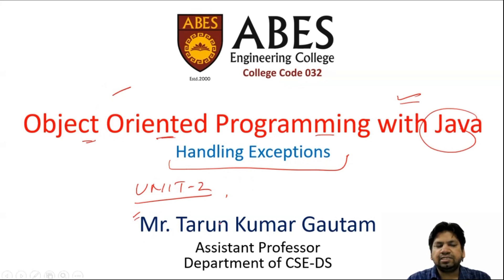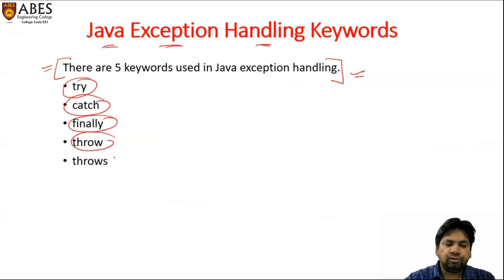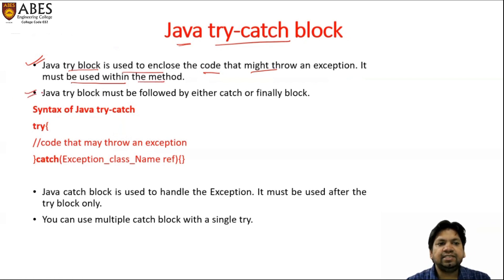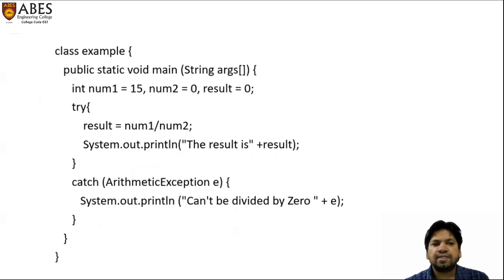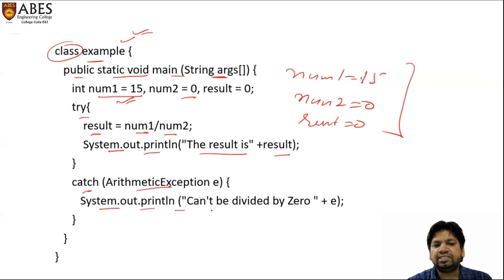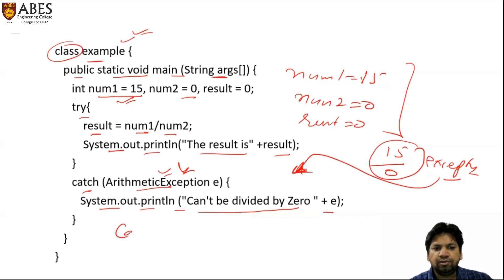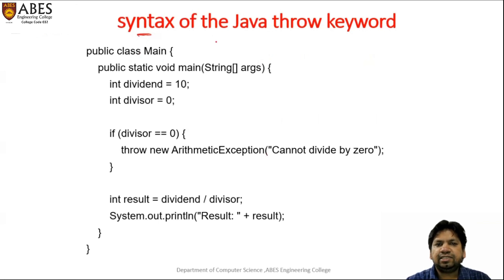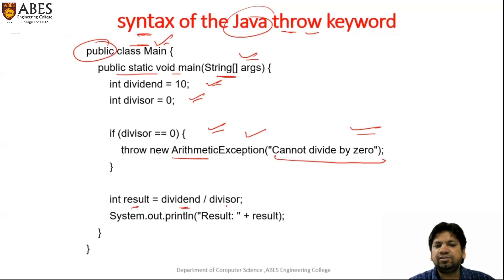Lecture 3 (Unit 2) || Handling Exceptions || OOPs with Java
Object-Oriented Programming with Java: A Comprehensive Overview
Java is a versatile, platform-independent programming language widely used in software development. It was developed by Sun Microsystems in the mid-1990s and has since become a foundational language for building various applications. Java's "write once, run anywhere" philosophy is enabled by the Java Virtual Machine (JVM), which allows Java bytecode to be executed on any platform with a compatible JVM. The Java Runtime Environment (JRE) includes the JVM and libraries necessary for running Java applications, while the Java Development Kit (JDK) provides tools for developing them. Java source files follow a specific structure, and the compilation process converts these files into bytecode for execution by the JVM. Java's programming structure includes defining classes, objects, Constructors, Access modifiers, Control flow structures, arrays and strings.
Core Object-Oriented Programming Concepts
• Class and Object: Classes are the fundamental building blocks, and objects are instances of classes.
• Inheritance: Enables a subclass to inherit properties and methods from a superclass.
• Overriding and Overloading: Overriding allows a subclass to provide a specific implementation of a method, while overloading refers to defining multiple methods with the same name but different parameters.
• Encapsulation: Restricts access to certain components, enhancing modularity.
• Polymorphism: Allows objects to be treated as instances of their parent class.
• Abstraction: Hides implementation details, exposing only essential features.
• Interfaces and Abstract Classes: Interfaces define a contract for classes without providing implementation, while abstract classes can include both abstract methods and concrete methods.
Packages
Packages in Java are used to group related classes and interfaces. The CLASSPATH is set to include these packages, and JAR files can be created for distribution. Java supports both regular and static imports, and naming conventions are important for maintaining clarity.
Exception Handling
Exception handling in Java is crucial for building robust applications. Exceptions can be checked or unchecked, and Java provides a structured approach using try, catch, finally, throw, and throws. Custom exceptions can also be defined to handle specific application needs.
Input/Output Basics
Java supports both byte streams and character streams for input and output operations. Reading and writing files are essential aspects of Java I/O, enabling data persistence and communication between applications.
Multithreading
Java's multithreading capabilities allow concurrent execution of tasks. Threads have a lifecycle, and their priorities can be adjusted. Synchronization ensures that threads do not interfere with each other, while inter-thread communication facilitates coordination.
Java New Features
Recent Java updates have introduced features like functional interfaces, lambda expressions, method references, and the Stream API. These features enhance code efficiency and readability. Additionally, the introduction of sealed classes, text blocks, and the Java Module System reflect Java's ongoing evolution.
The Java Collections Framework provides a set of interfaces and classes to manage groups of objects. It includes data structures like lists, sets, queues, and maps, each with specific implementations like ArrayList, LinkedList, HashSet, and HashMap. Sorting and comparison are supported through the Comparable and Comparator interfaces.
Spring Framework
Spring Framework is a powerful, flexible framework for building enterprise applications. It introduces concepts like Dependency Injection (DI) and Aspect-Oriented Programming (AOP) to enhance modularity. Bean scopes and configurations are customizable, and Spring Boot simplifies the setup and deployment of Spring applications.
Spring Boot
Spring Boot streamlines the development of RESTful web services. It provides tools for building and testing APIs, with annotations like @RestController, @RequestMapping, and @RequestBody. Spring Boot also supports various HTTP methods (GET, POST, PUT, DELETE) and facilitates the development of modern web applications.